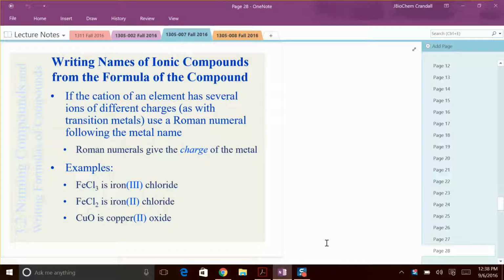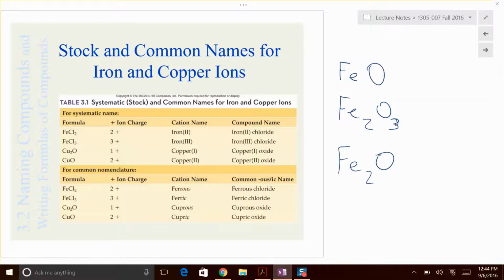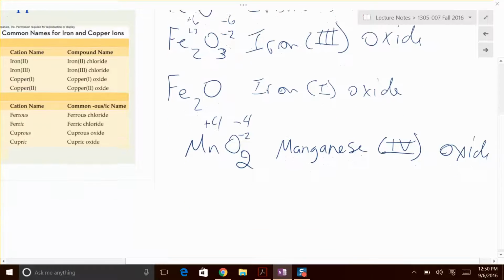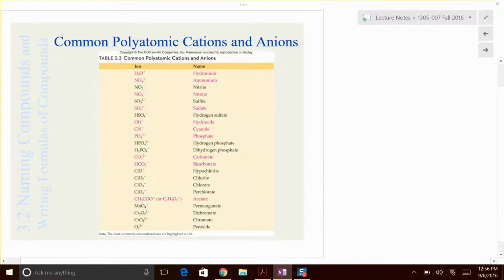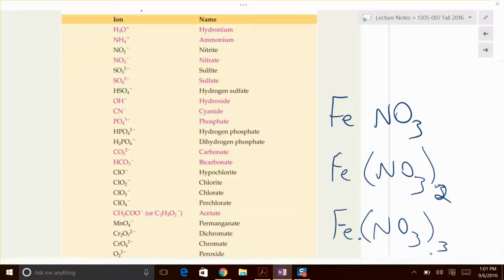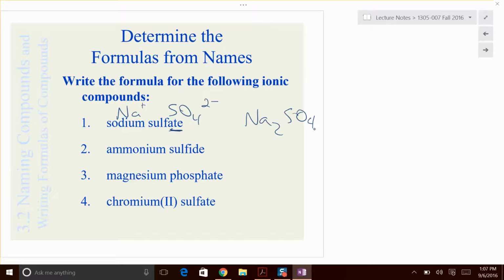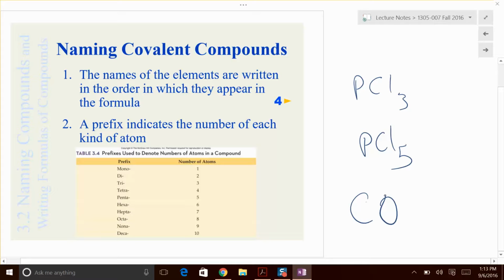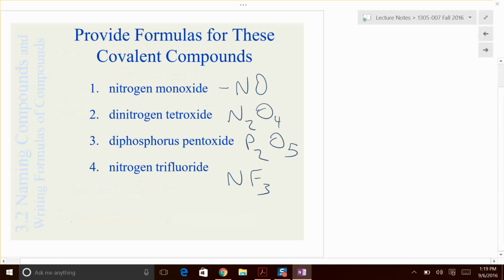1305 Chapter 3 continued 1